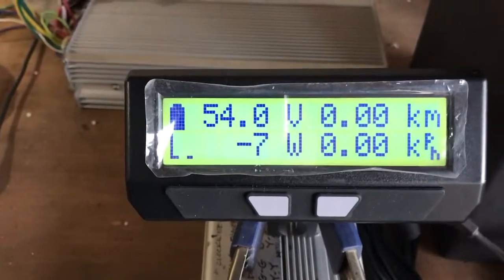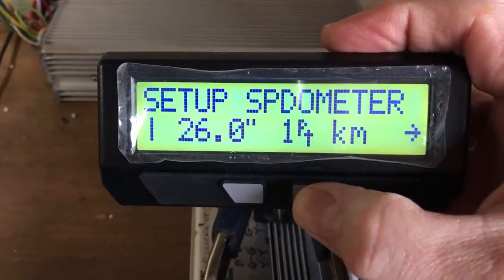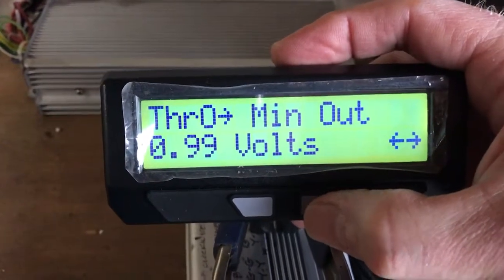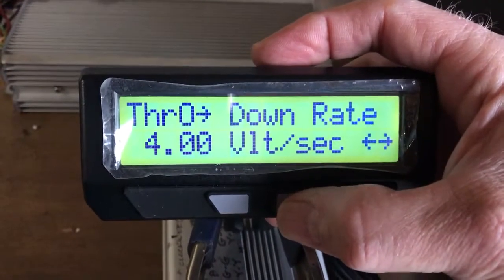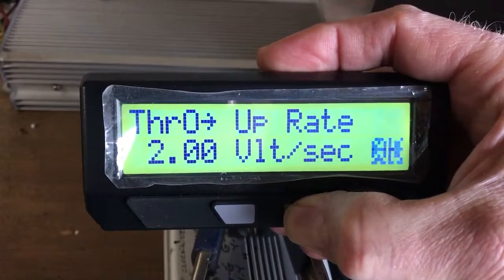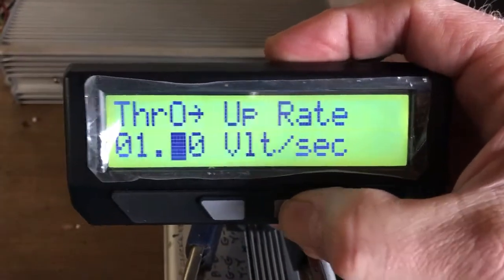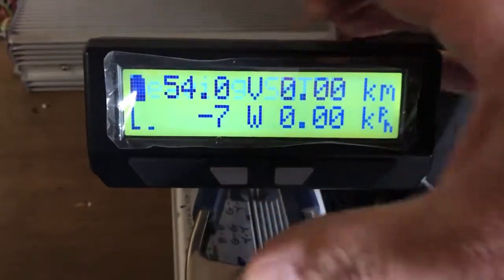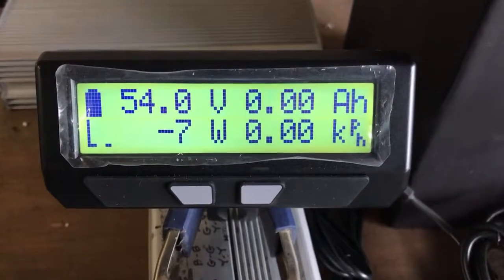Cycle Analyst 3 Throttle Up Rate Setting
Accessing and adjusting the CA throttle up rate to reduce the "kick" of abrupt power delivery in a powerful electric bike system.